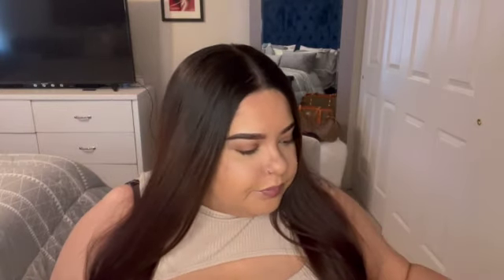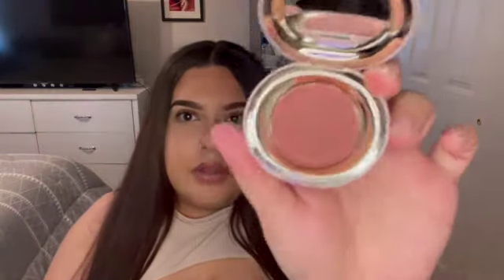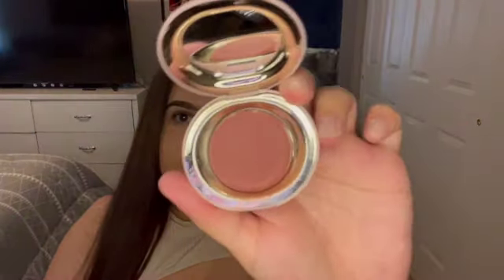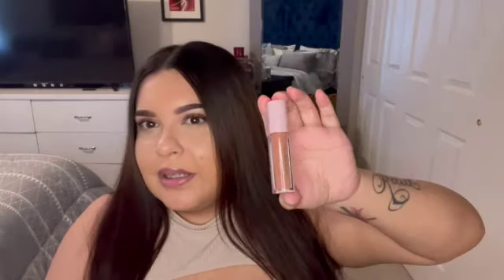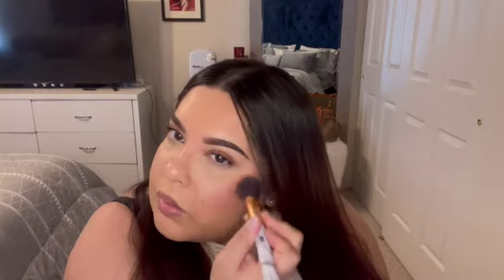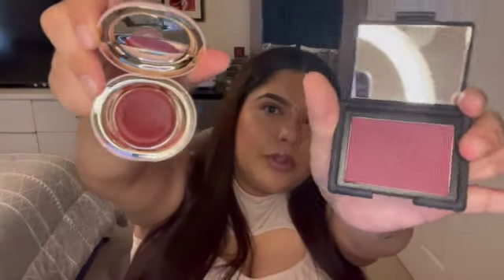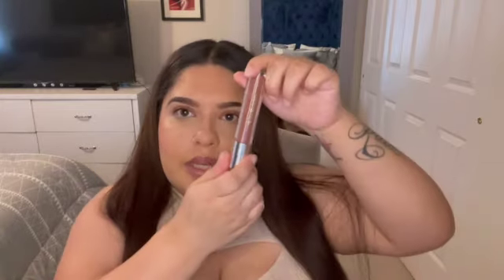Rare Beauty Part 2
Hey guys! Hope you like my Rare Beauty Part 2!

Stay Vulnerable Liquid Eyeshadow $20
Shade used today:
“Nearly Neutral”
Also available in:
“Nearly Berry”
“Nearly Apricot”
“Nearly Rose”
“Nearly Mauve”
Try it with Stay Vulnerable All-Over Eyeshadow Brush $15

Stay Vulnerable Melting Cream Blush $21
Shades used today:
“Nearly Neutral”
“Nearly Berry”
Also available in:
“Nearly Apricot
“Nearly Rose”
“Nearly Mauve”

Stay Vulnerable Glossy Lip Balm $18
Shade used today:
“Nearly Neutral”
Also available in:
“Nearly Berry”
“Nearly Apricot”
“Nearly Rose”
“Nearly Mauve”

Pro Filt’r Soft Matte Powder Foundation $36
Shade used today:
“240” for medium skin with warm yellow undertones
Available in 50 shades